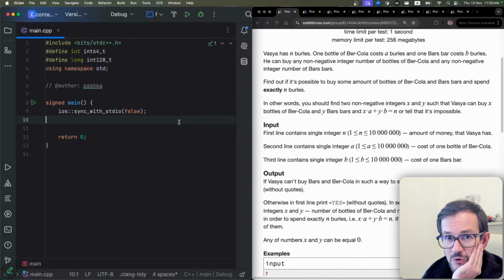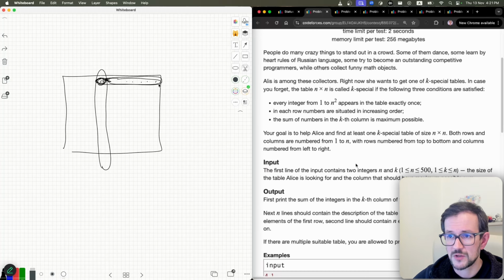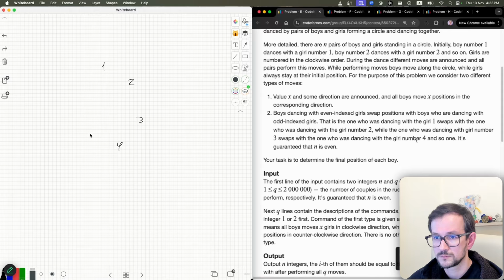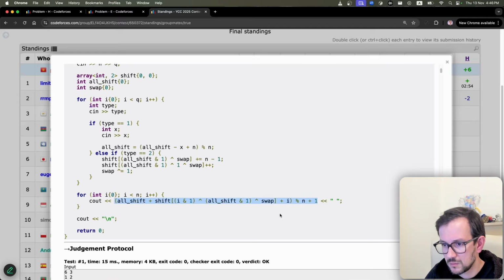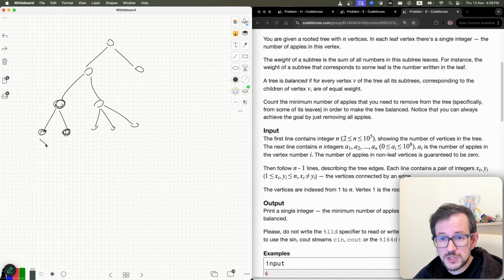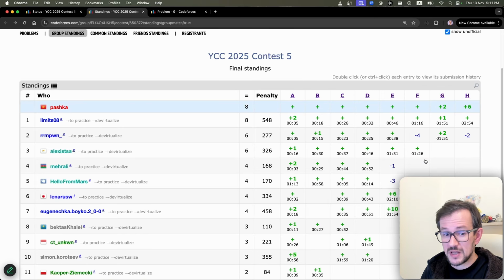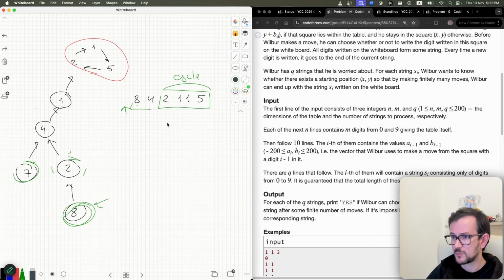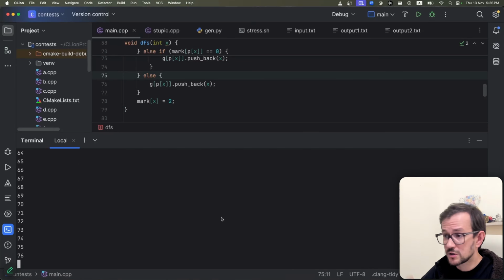JetBrains Youth Coding Club 2025-2026, Contest 5